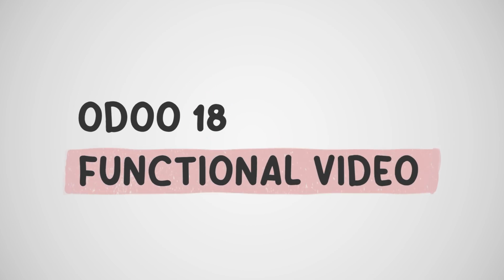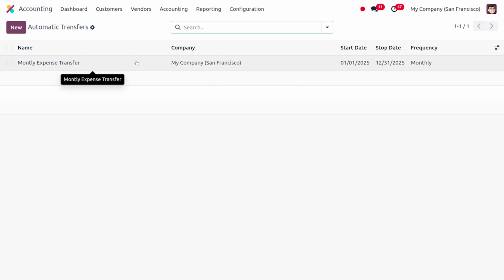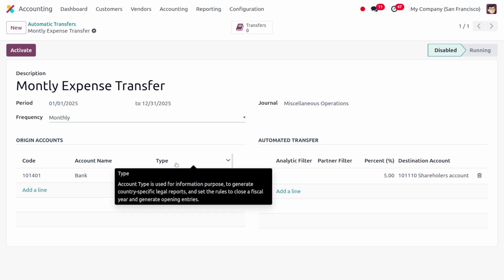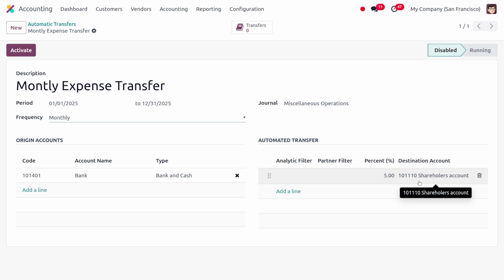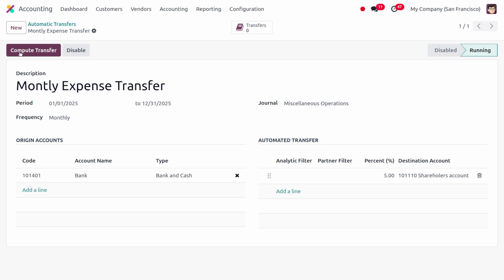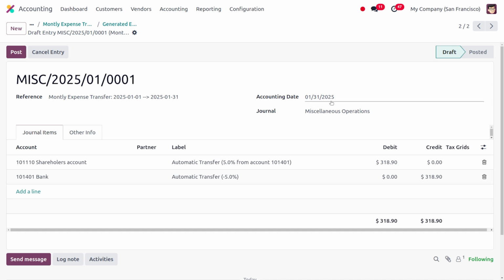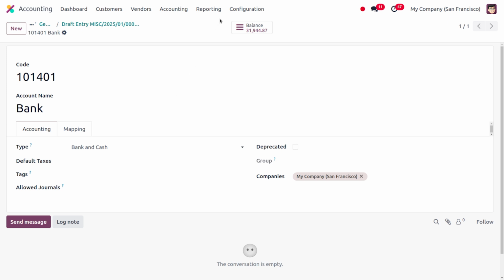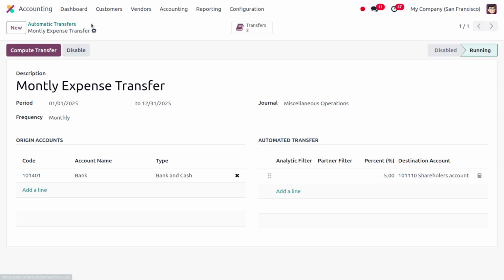How to Create Automatic Transfers in Odoo Accounting | Odoo 18 Accounting Tutorials | Odoo 18 Videos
Automatic transfers in Odoo Accounting can be used for various purposes, such as:

Inter-company transactions (when dealing with multiple companies in Odoo)
Currency revaluation (adjusting accounts based on exchange rates)
Accrual accounting (recognizing revenue/expenses in the correct period)
Bank statement reconciliation (moving funds between accounts automatically)
🔹 How to Set Up Automatic Transfers in Odoo Accounting?
Configure Transfer Accounts
Odoo needs a dedicated account to track transfers. You can set it up in:
Accounting → Configuration → Chart of Accounts

Create a new account (e.g., "Internal Transfers")
Set the type as "Current Assets" or "Bank and Cash"
 Enable Multi-Step Transfers (For Bank Transfers)
Go to Accounting → Configuration → Settings and activate:

✅ Enable Multi-Currency (if needed)
✅ Enable Inter-Bank Transfers
 Set Up Recurring Transfers (Automated Journal Entries)
For scheduled transfers, create a recurring entry:

Navigate to Accounting → Journal Entries → Recurring Entries
Click Create, set frequency (daily, weekly, monthly)
Select debit and credit accounts for the transfer
Confirm & activate
Automate Transfers Using Odoo Rules (For Advanced Cases)
You can set up Automated Actions in Settings → Technical → Automated Actions
Define triggers (e.g., bank transaction detection)
Link to a custom Python function or journal entry creation
Use Odoo’s Inter-Company Transfers (For Multi-Company Setup)
If handling multiple companies, enable Inter-Company Transactions in settings
Odoo will automatically post corresponding journal entries
 Example: Automatic Transfer Between Bank Accounts
Odoo detects a deposit in Bank Account A
Automatically creates a journal entry moving funds to Bank Account B
Posts the transaction in respective accounts